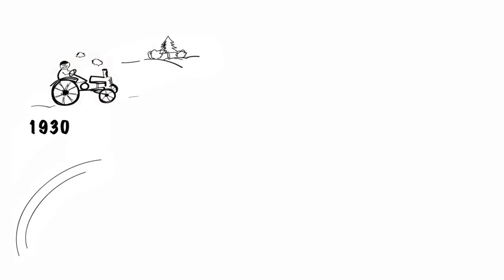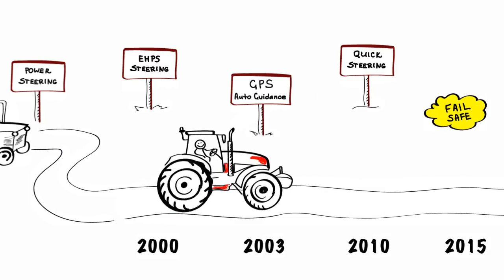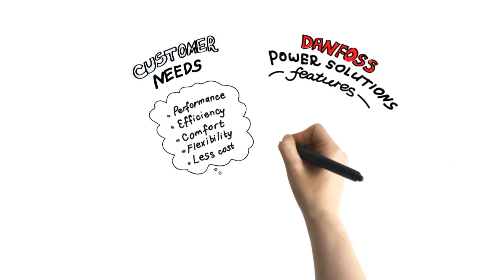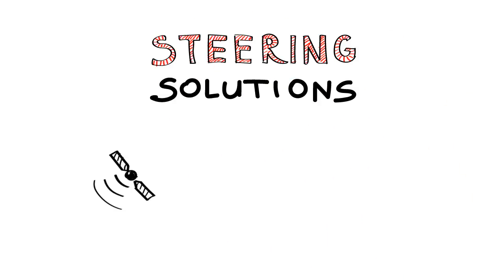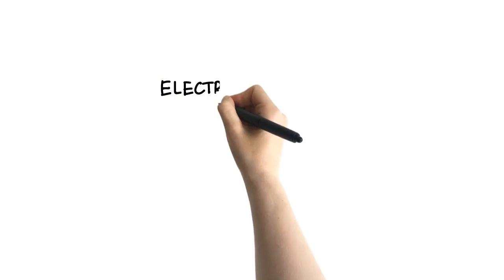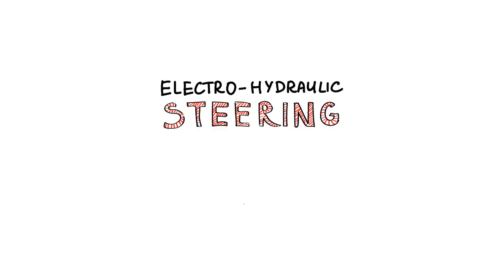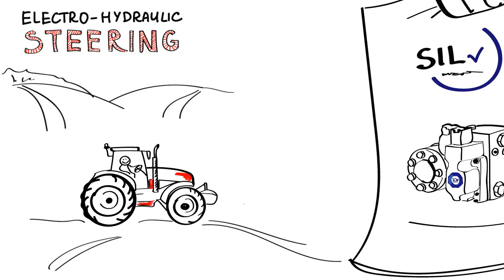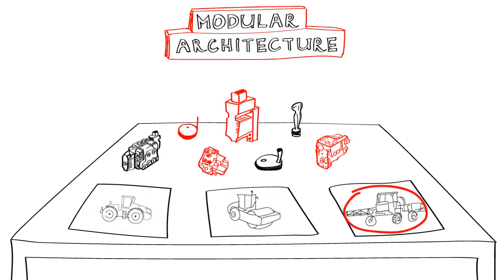Danfoss Power Solutions - Electrohydraulic steering evolution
50 years of steering innovation meeting tomorrow’s need for safe, high performing machines. There’s a lot to think about when choosing the best steering system for your mobile machinery. From high speed and precision to low noise and impeccable safety, all your needs must be converted into a dependable solution with a clear competitive edge.